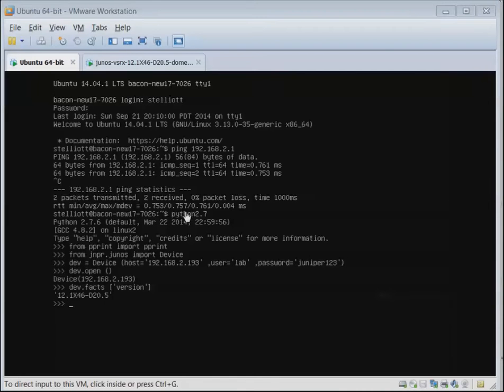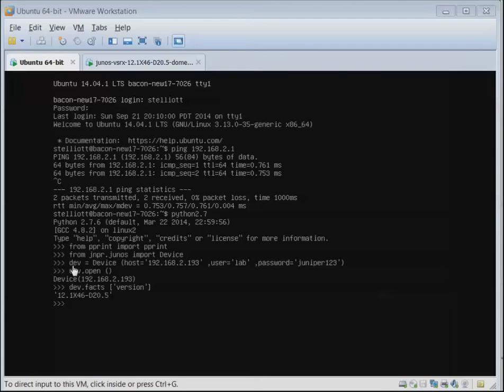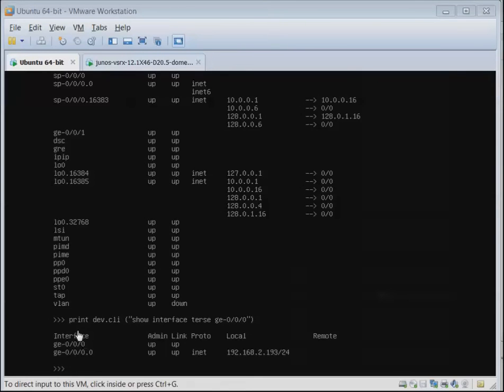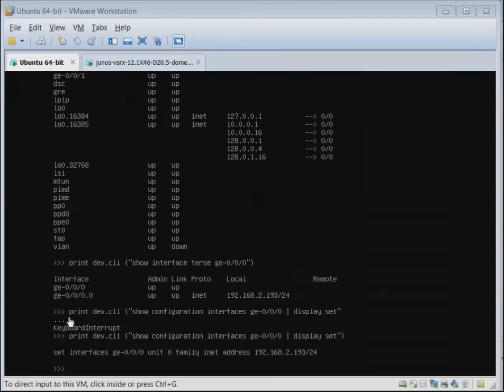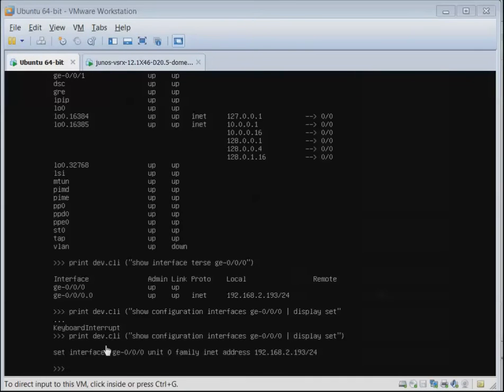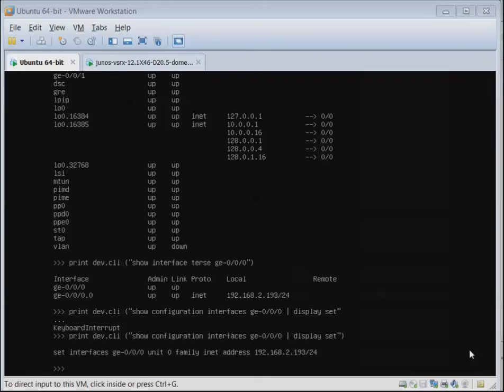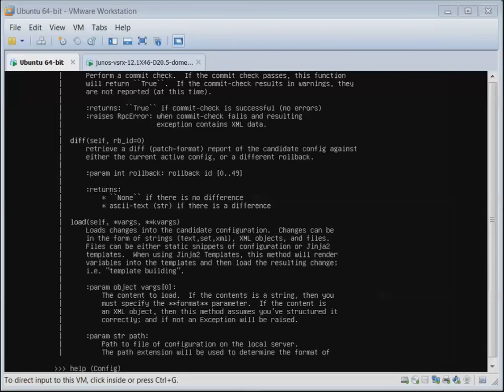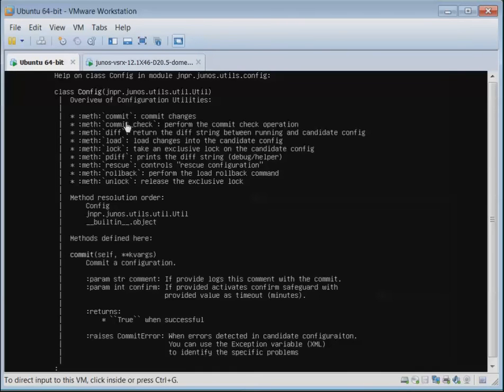Junos-PythonEZ (PYEZ) – Basics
The Junos - PythonEZ - Basics Learning Byte provides an overview of command line basics using Python 2.7 interpreter and PYEZ libraries. This Learning Byte is appropriate for all users of the Junos or anyone looking to learn more about Junos Automation.

Presenter: Steven Elliott, Training Manager
Relevant to OS Releases: All Junos releases
Relevant to Juniper Platforms: Routing, Switching, and Security

• On-Demand Training: Take a hands-on course…now!